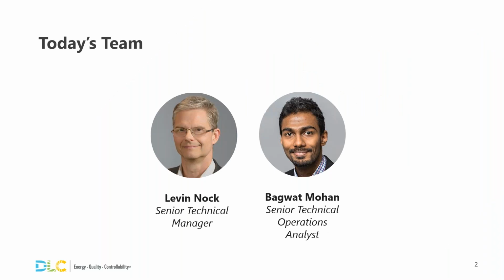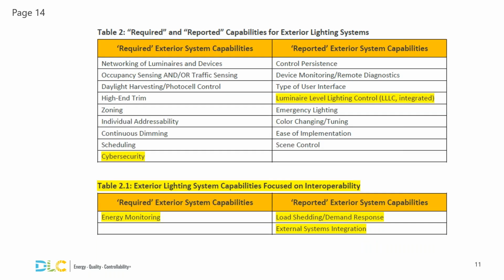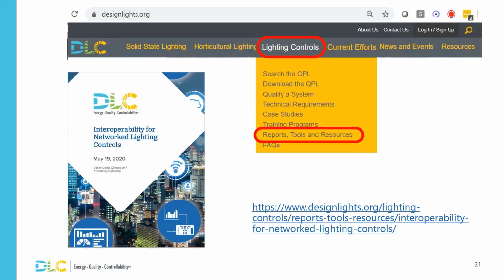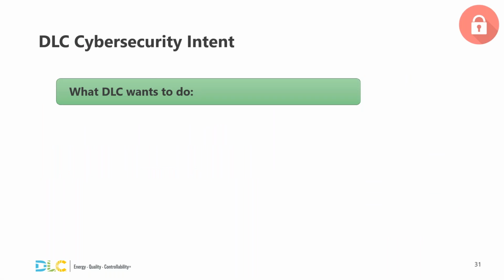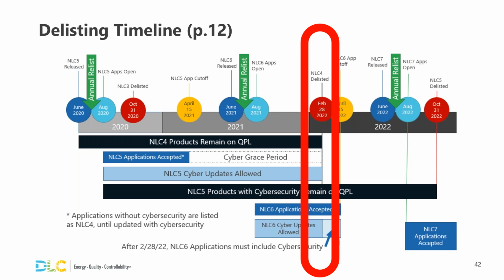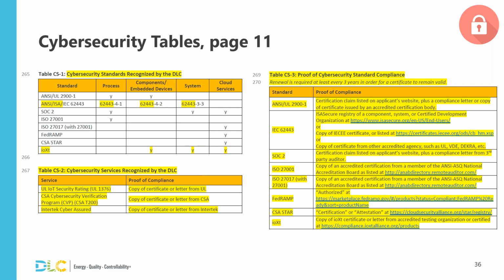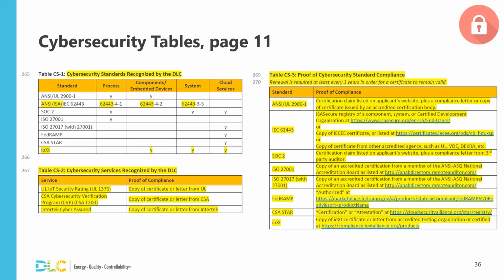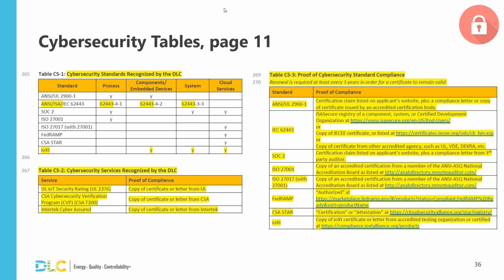DLC Networked Lighting Controls Technical Requirements Version 5 NLC5 Overview Webinar